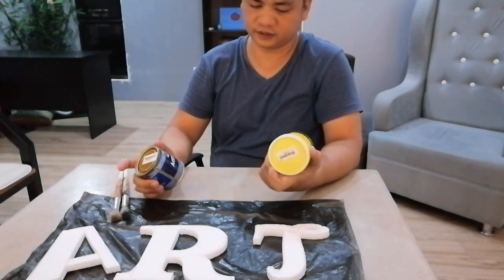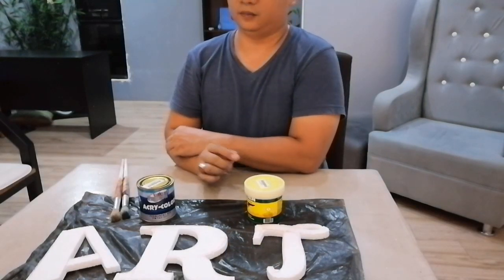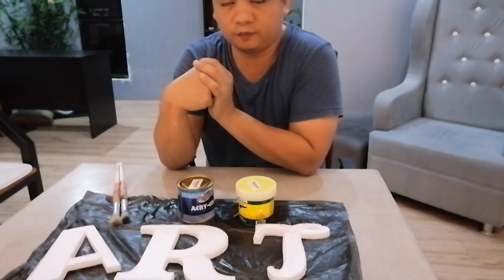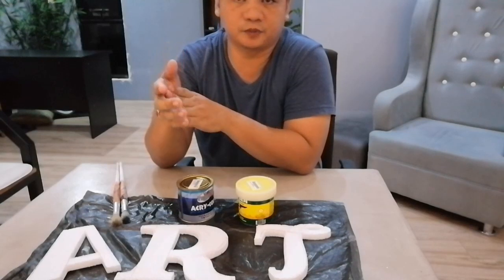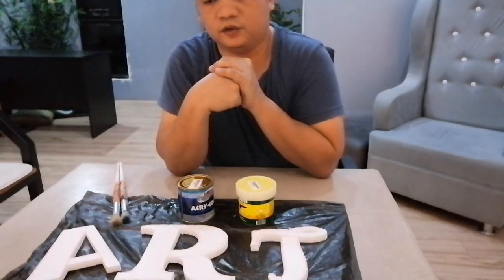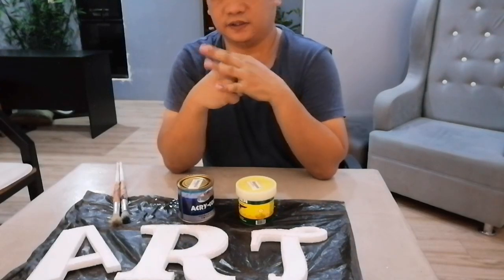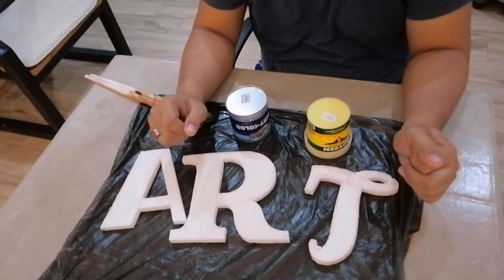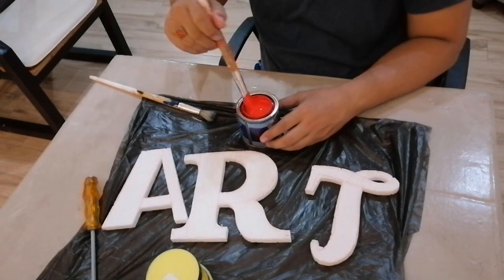How to....paint styro artwork (basic twist)